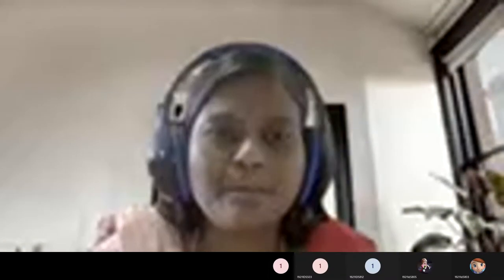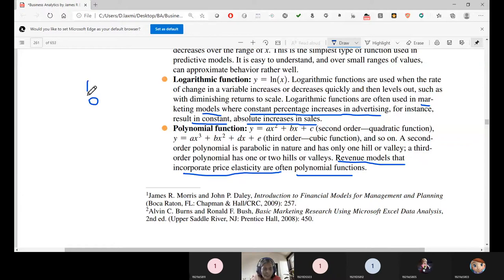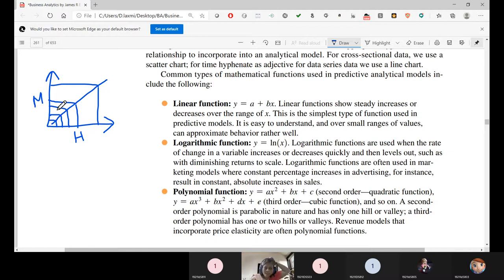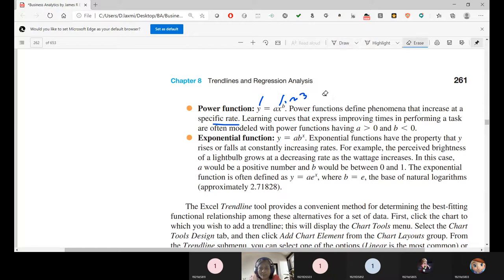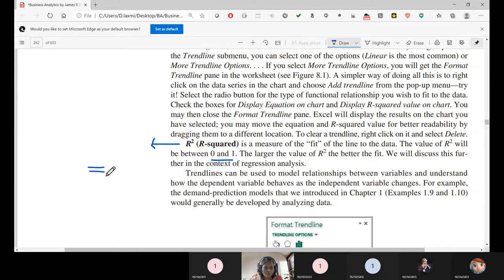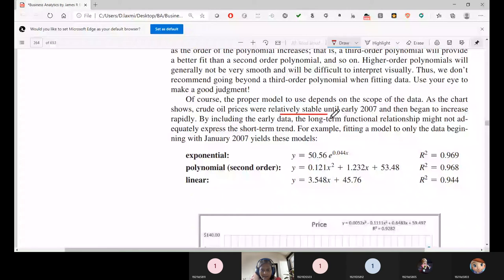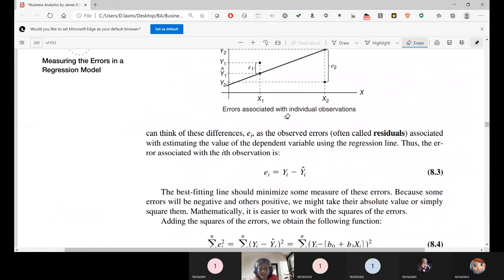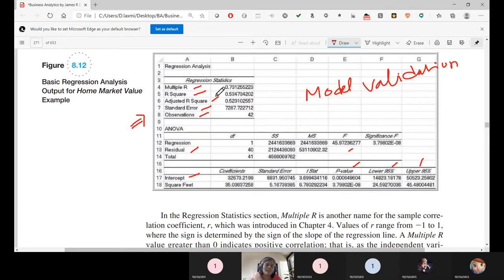Modeling Relationships and Trends in Data